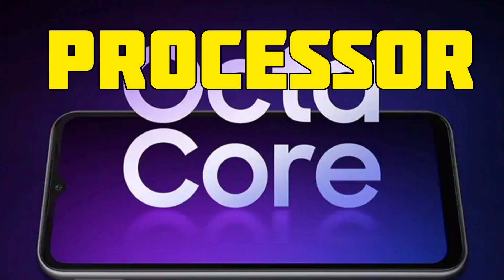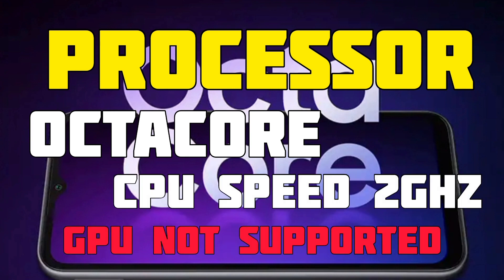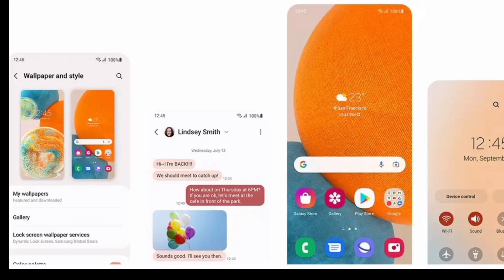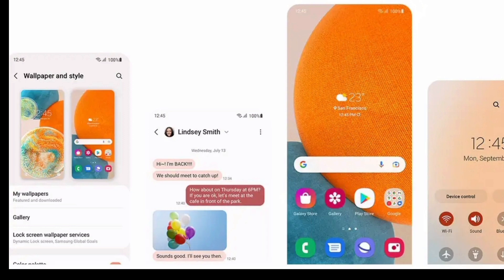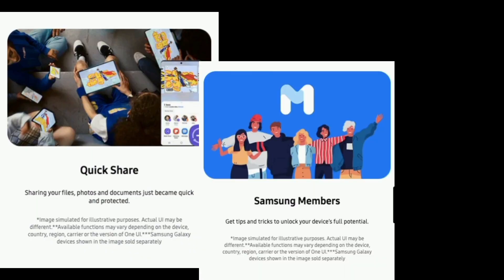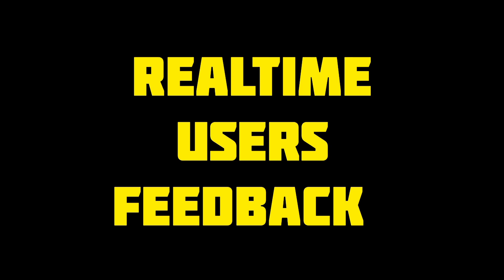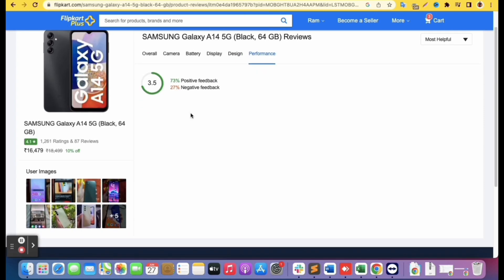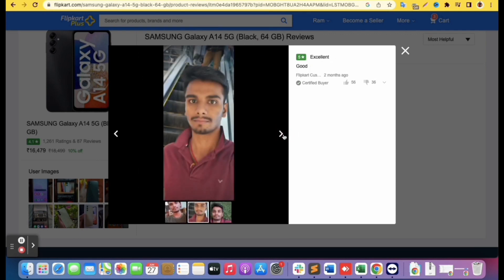Unveiling the Hidden Secrets of the Samsung Galaxy A14 | mobiles under 12000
"Welcome to another exciting video on Ram Technical Trick! Today, we're going to dive deep into the features of the Samsung Galaxy A14. 📱🚀

From its sleek design to its impressive performance, we'll explore every nook and cranny of this device. We'll also compare it with other phones in the same price range to help you make an informed decision. 🧐💡

We have a vibrant community of tech enthusiasts, and we'd love for you to be a part of it! 🔔💬